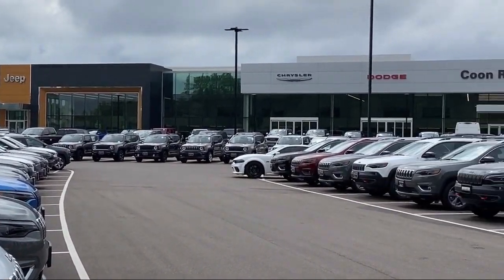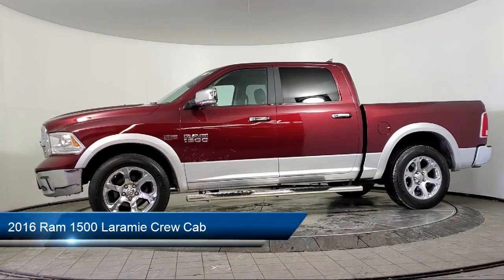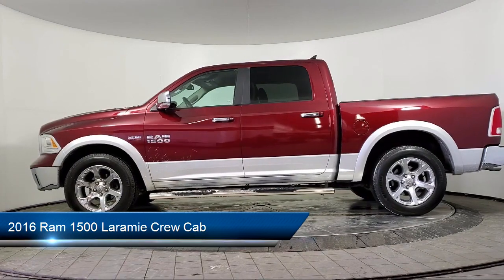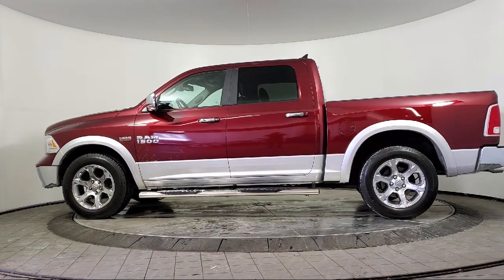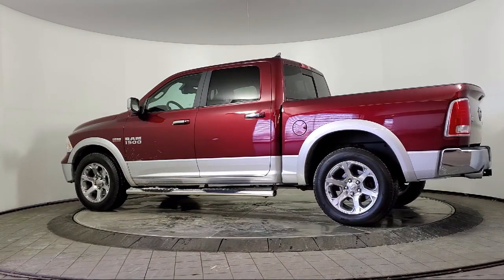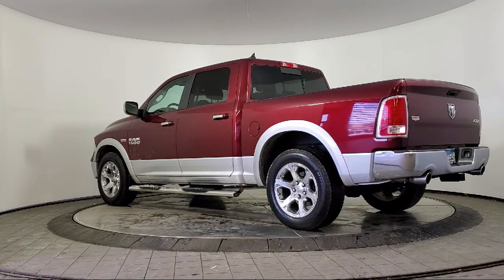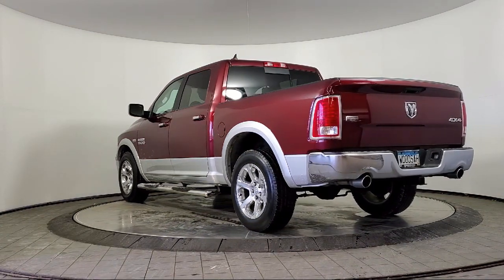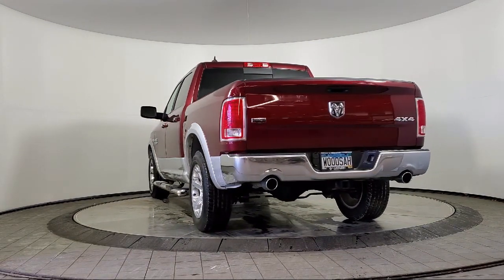2016 Ram 1500 Laramie Crew Cab Coon Rapids Oak Park Blaine Minneapolis Shoreview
2016 Ram 1500 Laramie Crew Cab Stock Number: R17312A Vin:1C6RR7NT9GS370538.